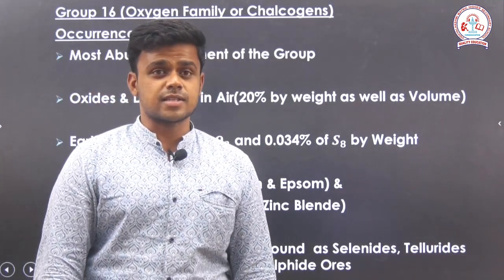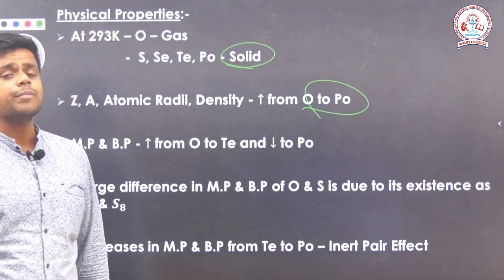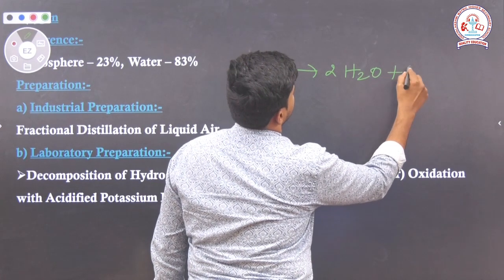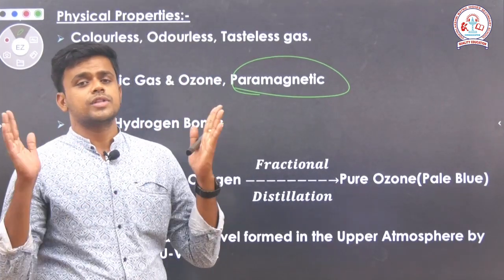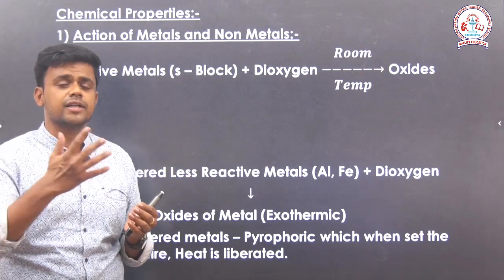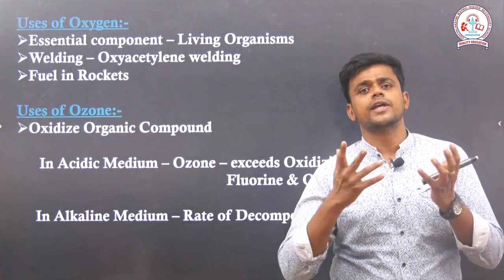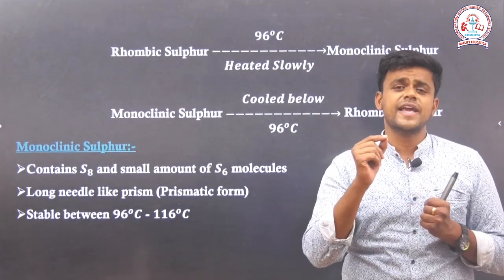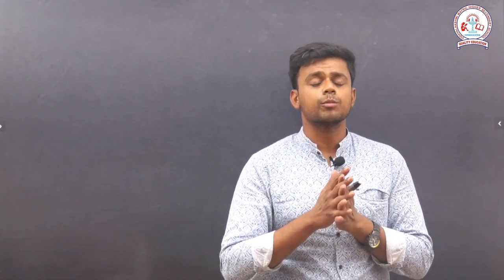P – Block Elements - II Part - 4 | Class 12 | Chemistry